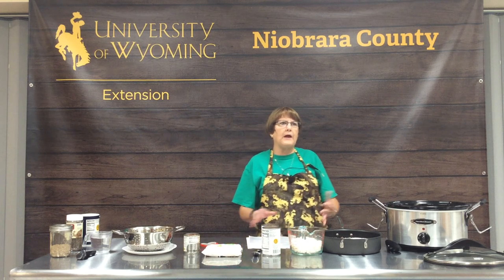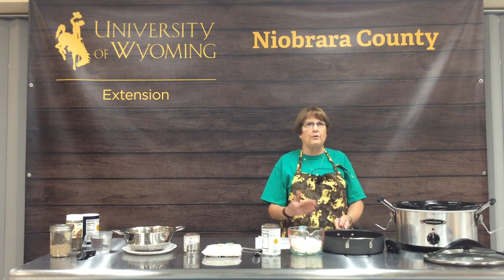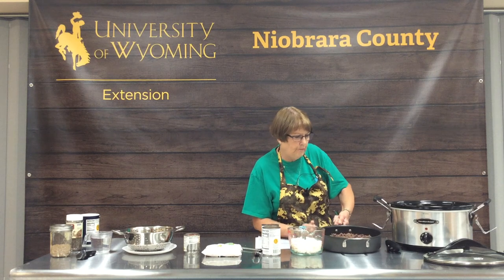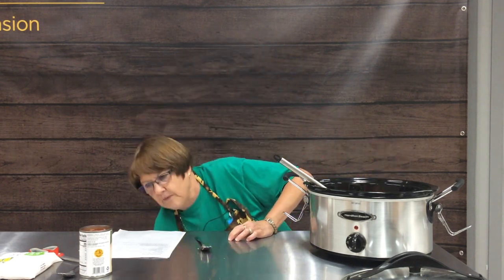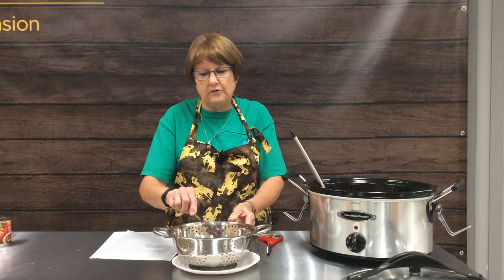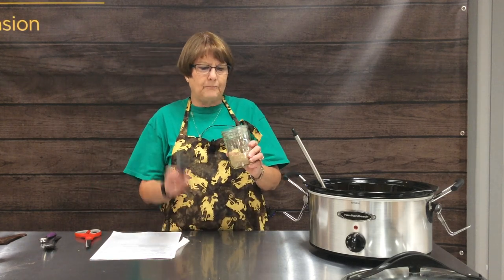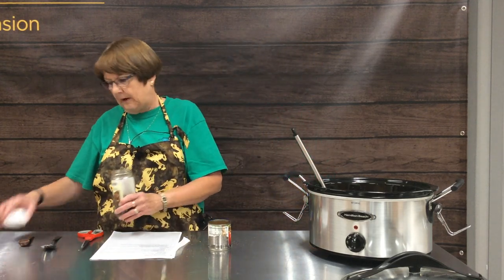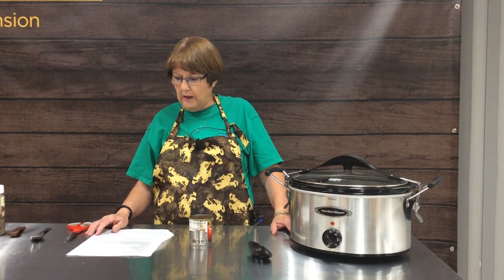How to Make Soup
Denise Smith from the University of Wyoming Extension has partnered with us at ACRES in our Basic Cooking Skills and Healthy Eating Habits webinar! In this episode, Denise explains to us how to make soups. In the next episode, she will teach us how to make stir frys!

You can see more videos from the University of Wyoming Extension at their YouTube Channel!

If you have any questions about cooking or food preservation, please visit the University of Wyoming Food and Nutrition Team websites: